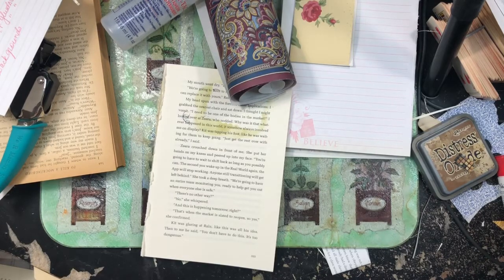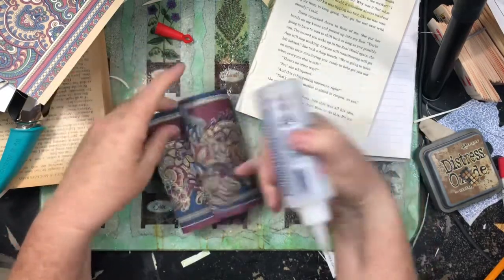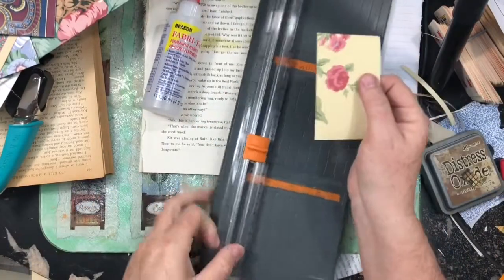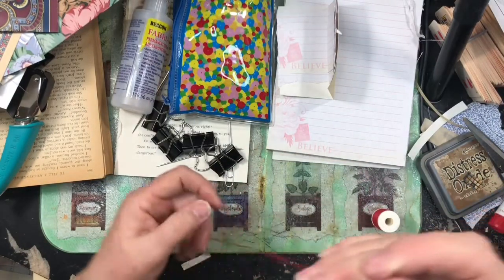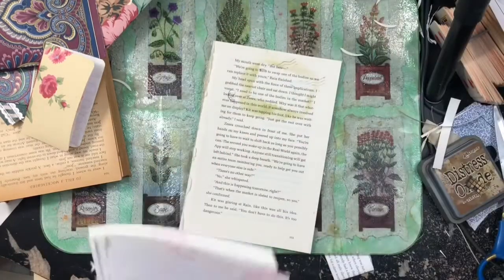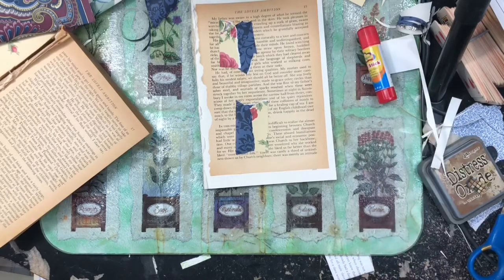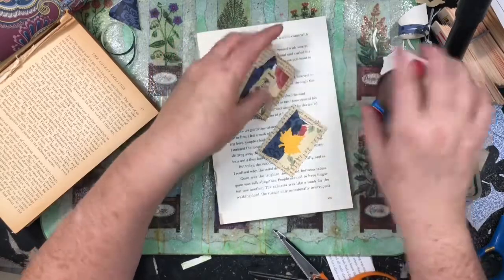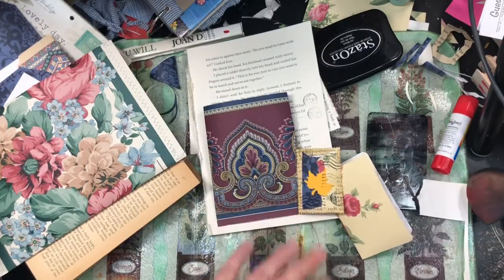More Wallpaper ideas for junk journals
I make three more projects using pieces of wallpaper.  I have wallpaper pieces for sale in my Etsy shop